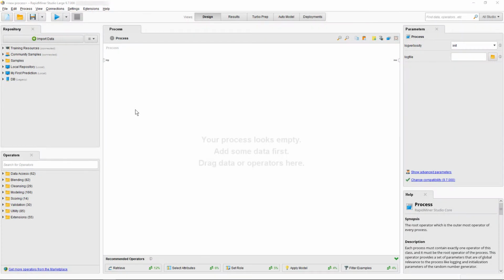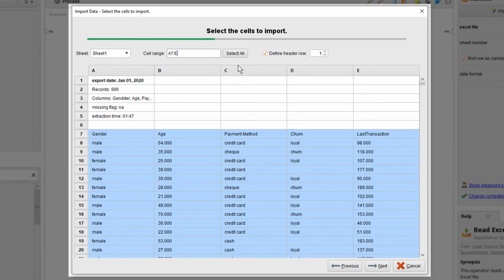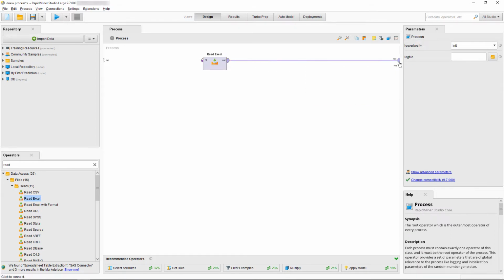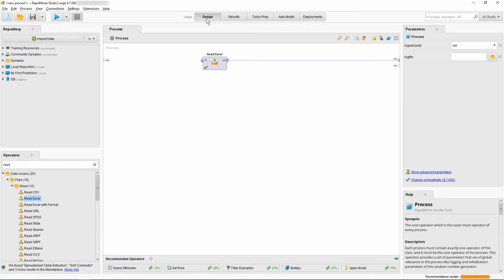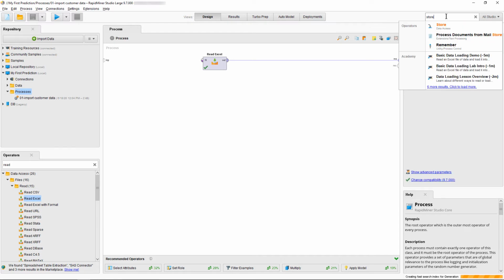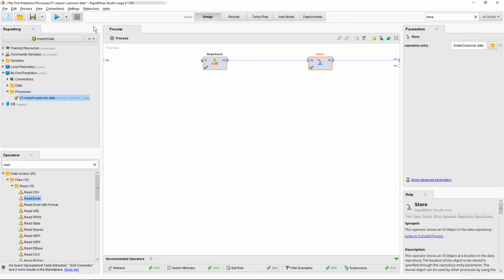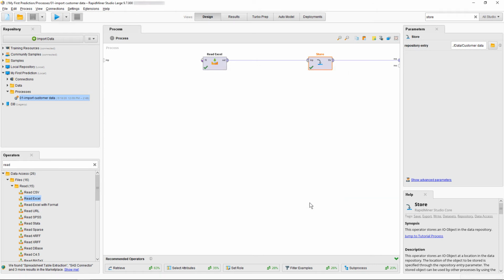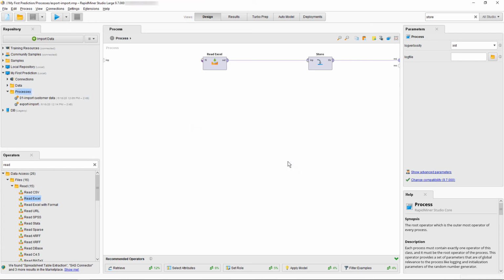Open Excel Spreadsheet in RapidMiner | RapidMiner Studio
Learn how to open an excel spreadsheet in RapidMiner Studio. Using the 'Read Excel' operator you can always get your latest data for your project.

Learn more about data science and machine learning at the RapidMiner Academy